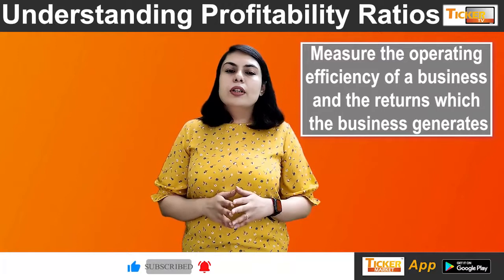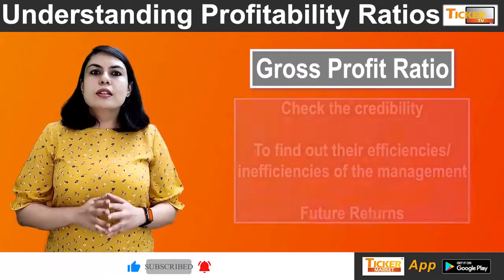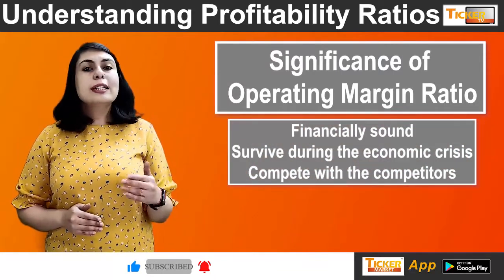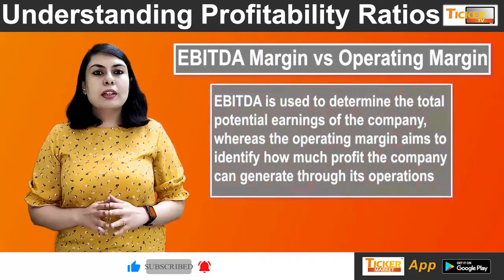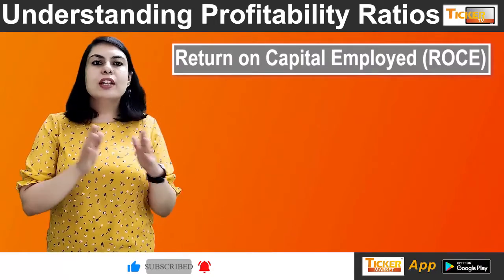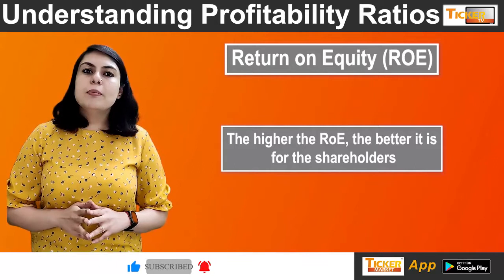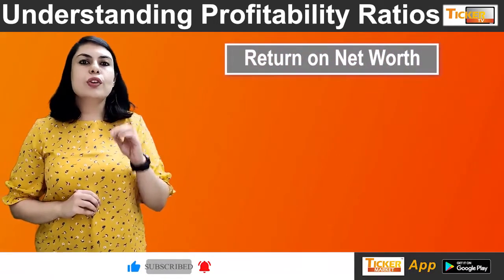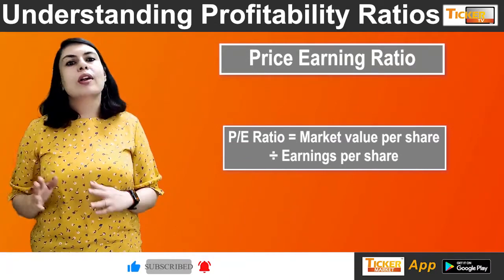Understanding Profitability Ratios Under Fundamental Analysis Series By Ms Ayushi Verma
“The user/viewer of Ticker TV solely assumes the entire risk with respect to the use and results of information shown on the Ticker TV.
TickerPlant disclaims any errors, omissions or representations with respect to information and the advice and view expressed by market analysts/market experts.
TickerPlant has no financial or any other liability whatsoever under any law or otherwise, to any user/viewer because of the use of any such information for any investment purpose”.